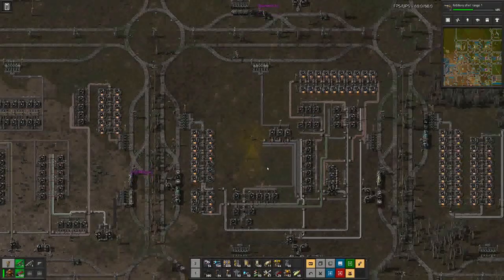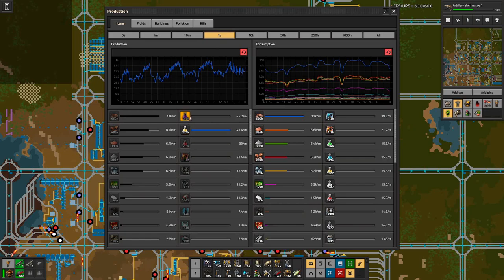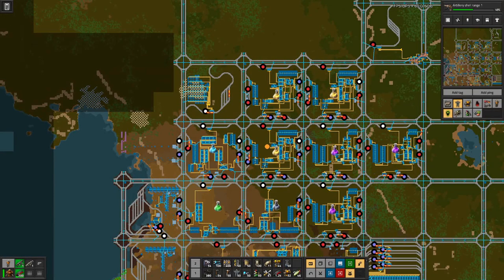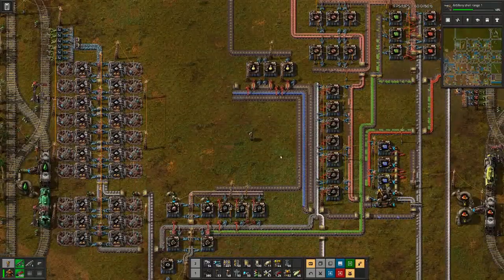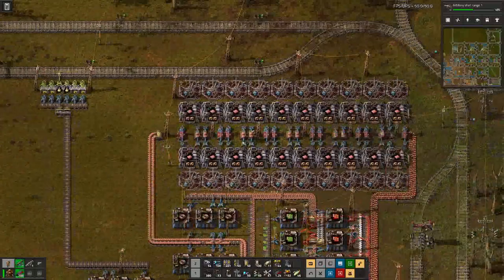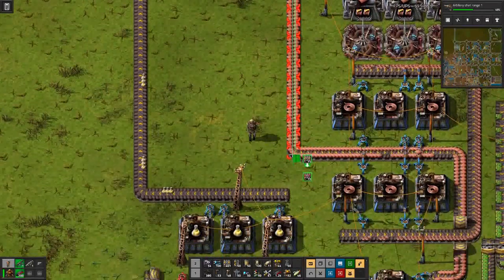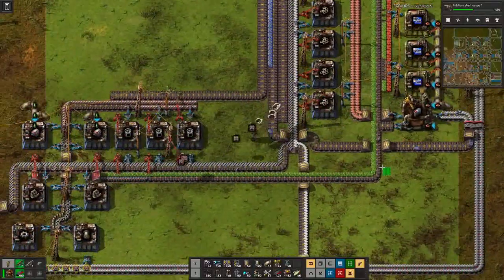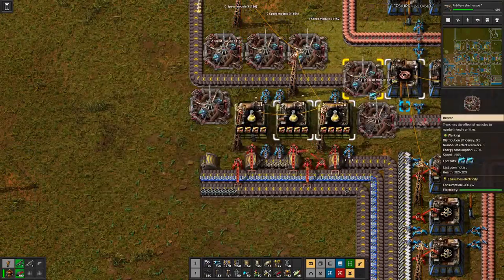Factorio | Scaling vertically yellow Science - E40